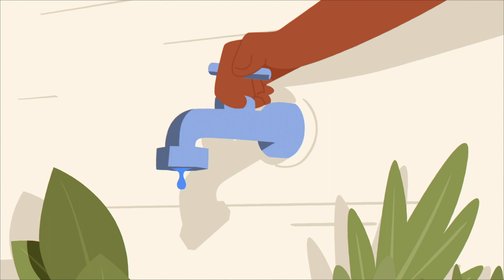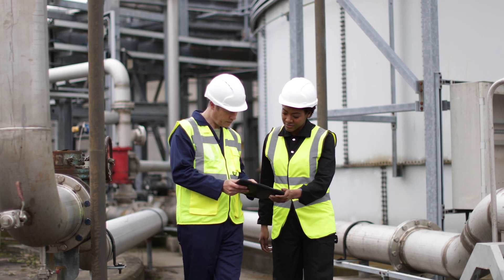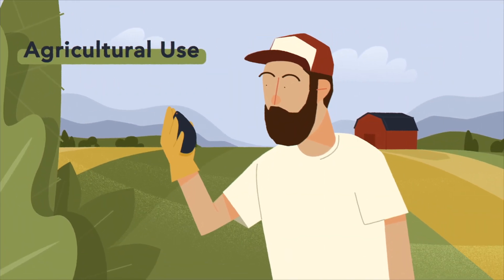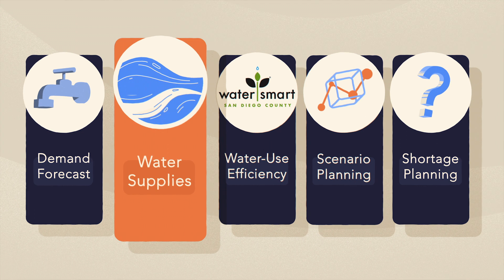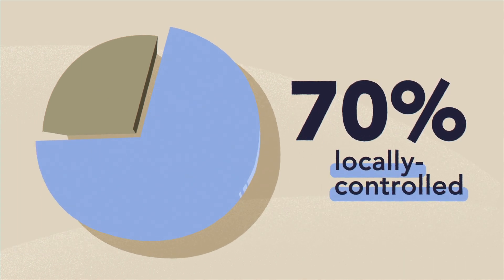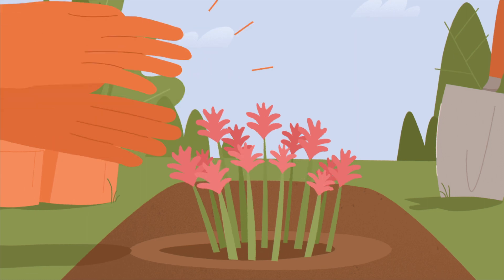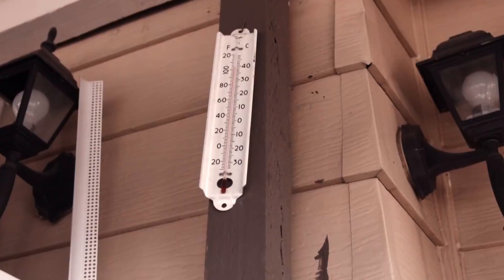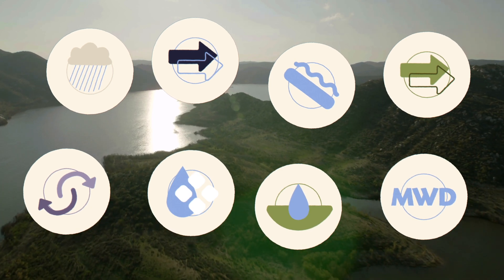Urban Water Management Plan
The San Diego County Water Authority works with its 24 member agencies to provide the San Diego region with a safe and reliable water supply. So how do we do it? The Urban Water Management Plan is a foundation document that identifies the water supplies necessary to meet our region's water needs now and in the future.